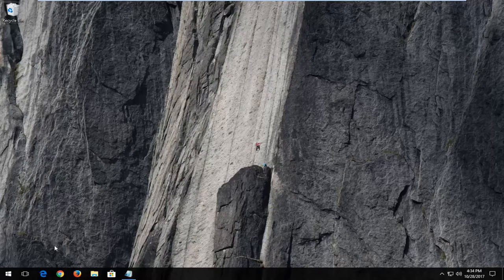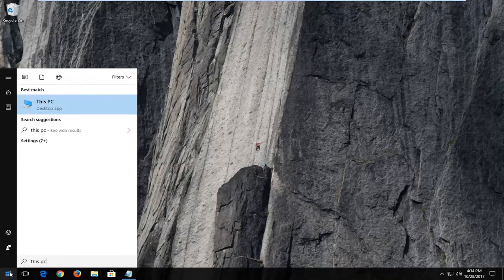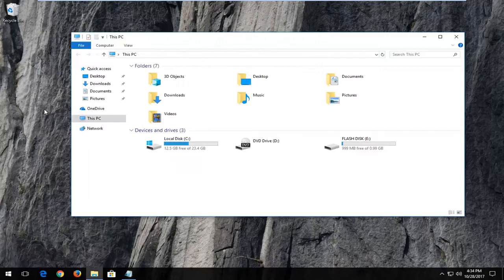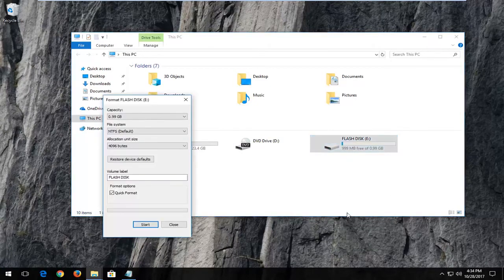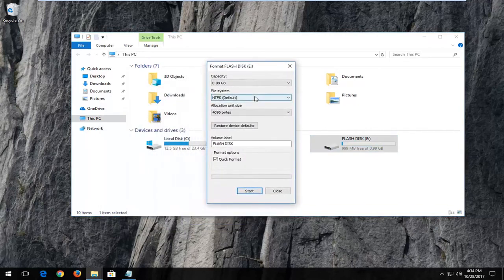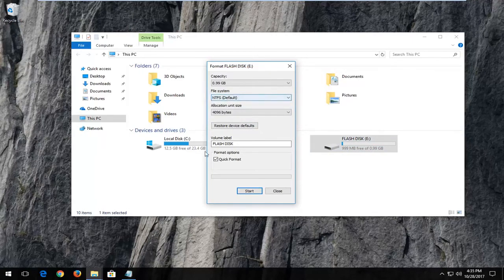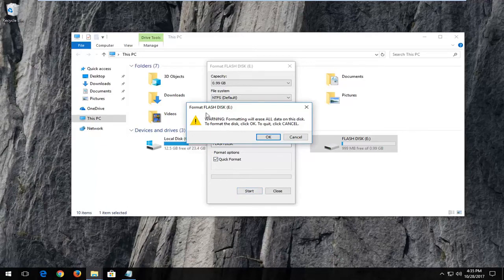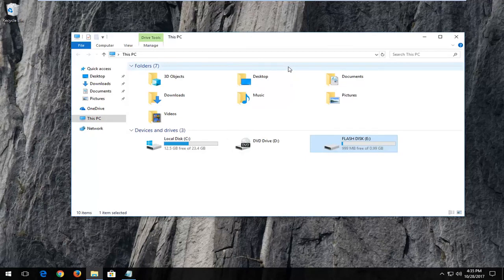How To Format A Flash Drive [Guide]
In this tutorial, I will show you step-by-step, on how to format a USB Flash Drive using the command prompt on a Windows PC.

Formatting a USB flash drive is something most computer users don’t think about, since most drives are formatted out of the box, and ready for most use cases. However, there may come a time when you need to completely erase all the data on your drive, or you need to make the drive compatible with a different type of computer than it has already been formatted for.